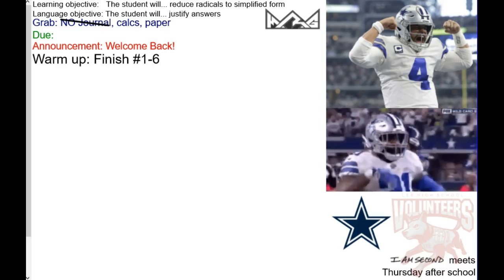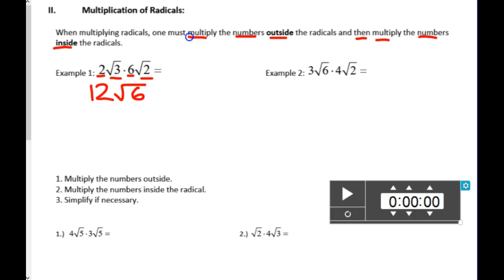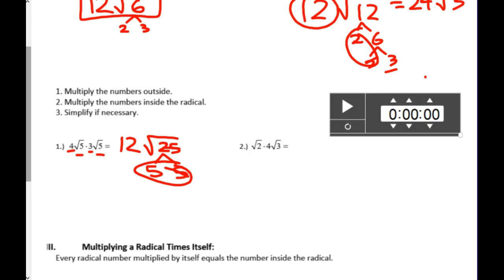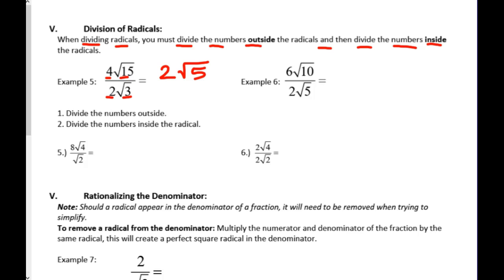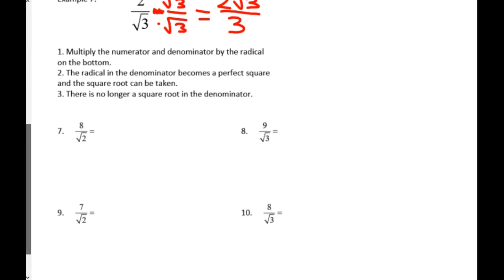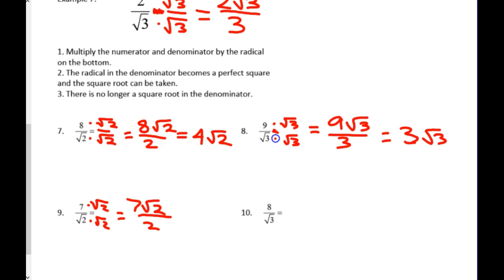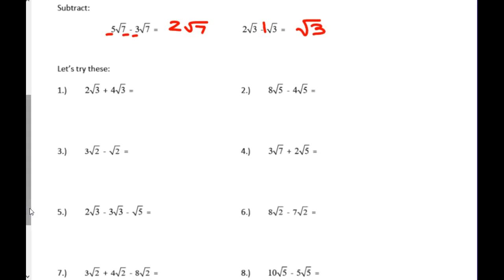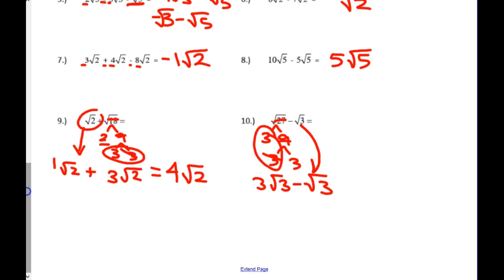1/9/19 Notes Radical Properties pt 2